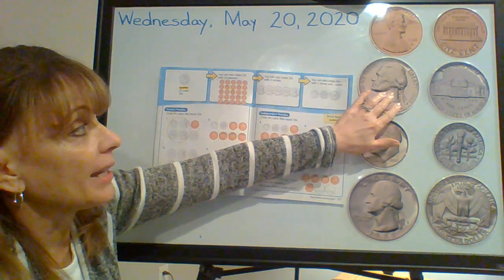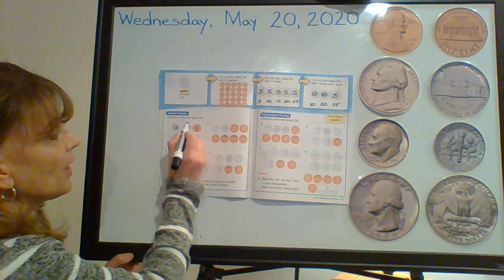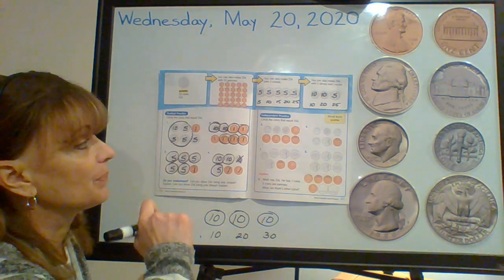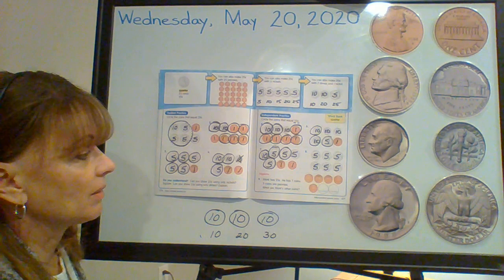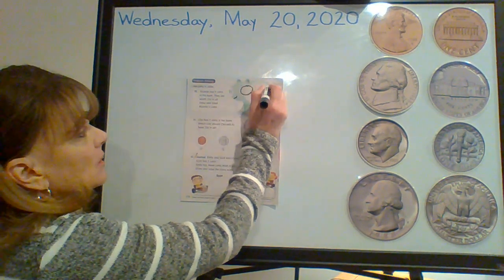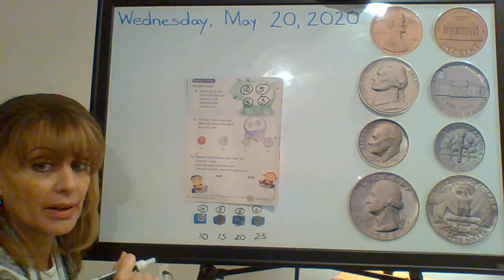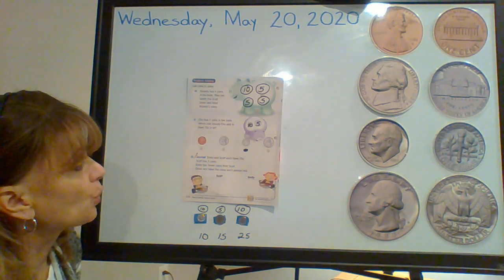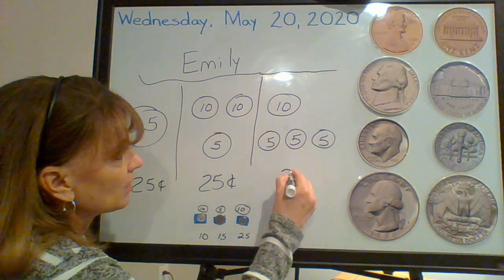Topic 13 - 3: Value of a Quarter